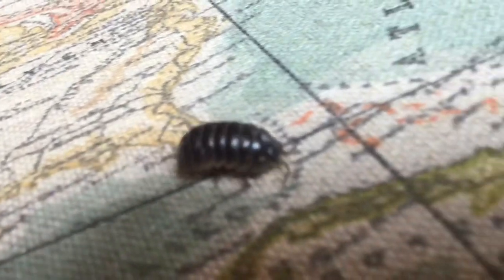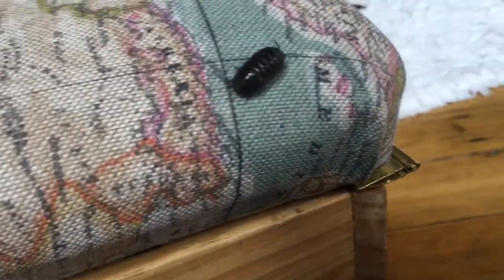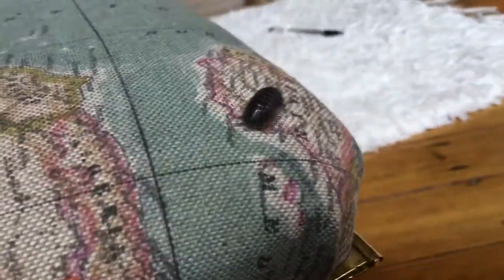1 minute lecture: woodlouse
I this video we talk about the pill woodlouse. Quick fact I missed: they have 7 pairs of lungs!!!. Enjoy!